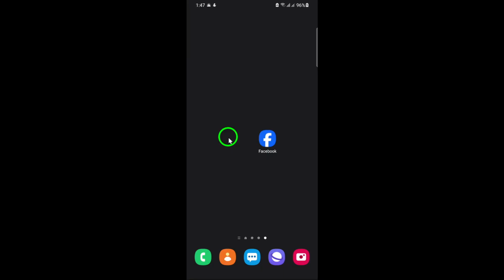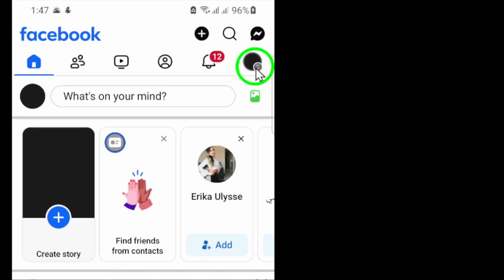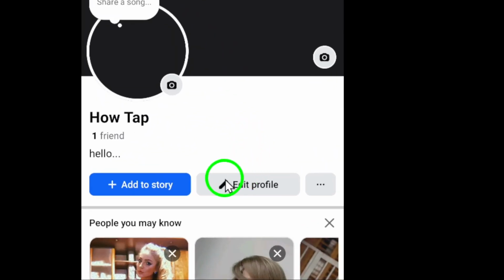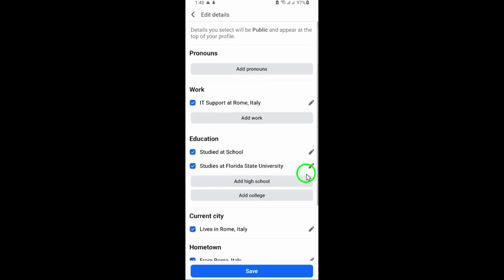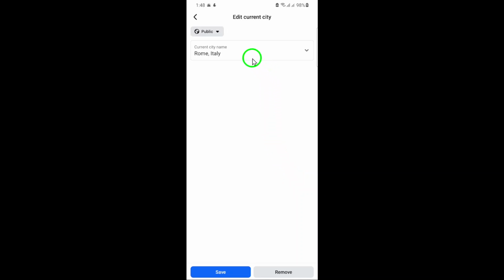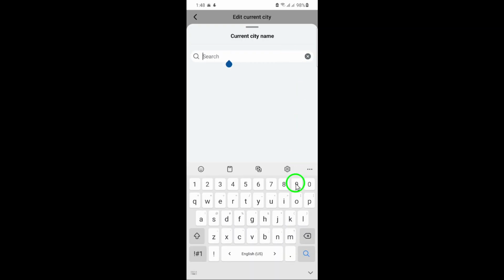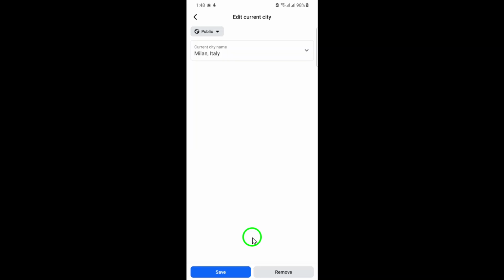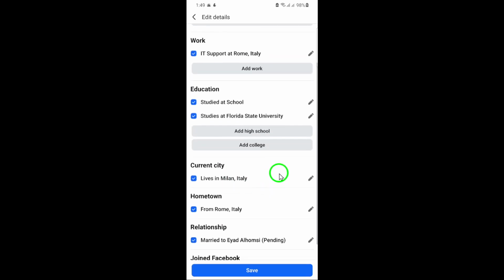How To Edit Current City On Facebook (Updated)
Learn how to easily update your current city on Facebook with our step-by-step guide. Keep your profile information accurate and up-to-date, ensuring your friends and followers know where you're located. Follow these simple steps to edit your current city on the Facebook mobile app:

1. Open the Facebook app

2. Tap the three horizontal lines (menu) in the bottom right corner

3. Go to Your Profile & tap Edit Profile

4. Scroll down to the Details section & tap Edit

5. Scroll down to the Current town/city section

6. Tap the Edit icon (pencil) next to your City

7. Edit city & save

Timeline:
00:00 Start
00:12 How to do it
01:05 End